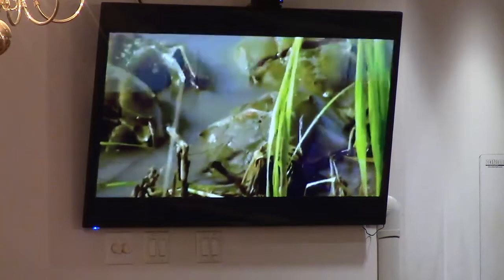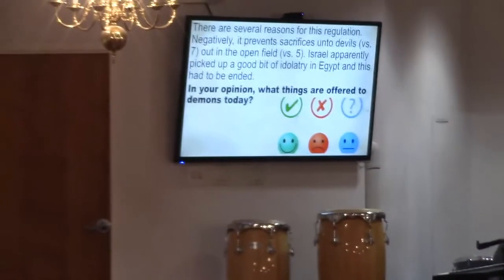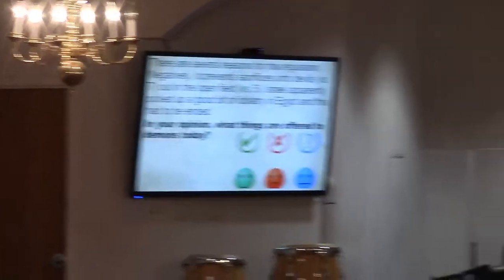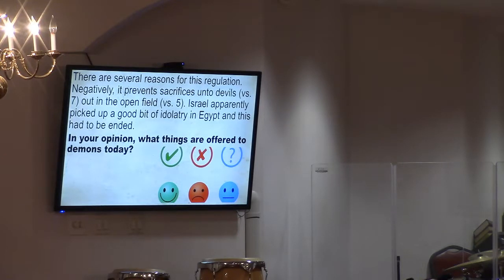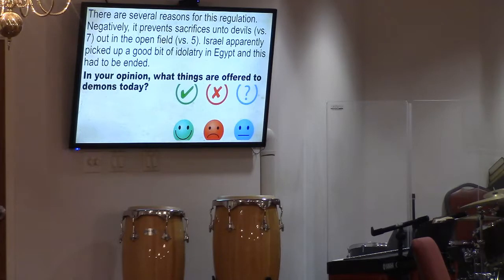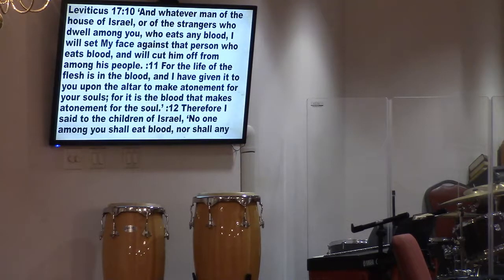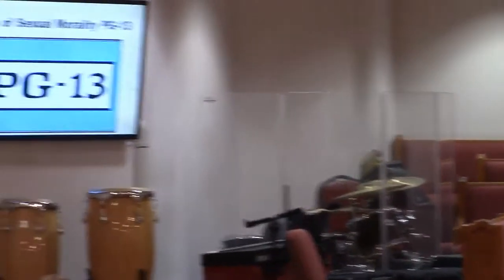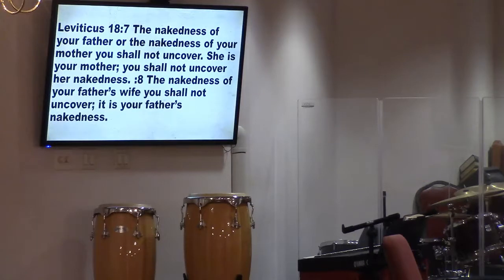Wednesday Night Bible Study 11/21/18 at 7 PM